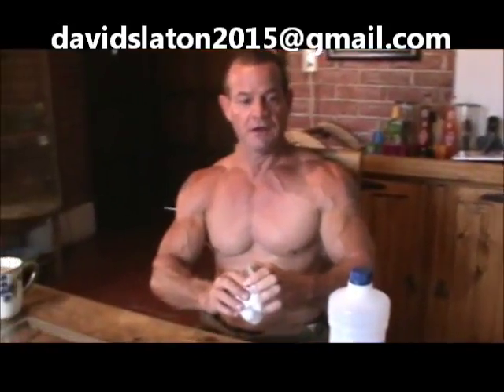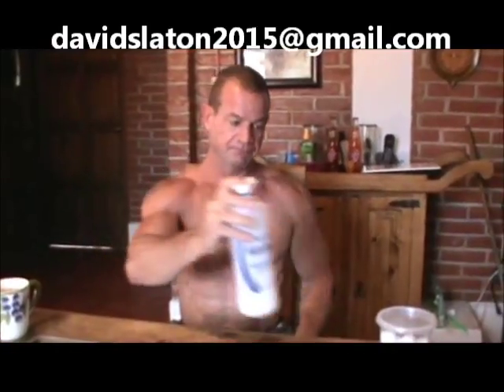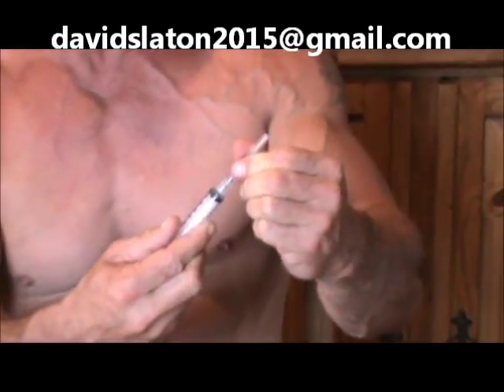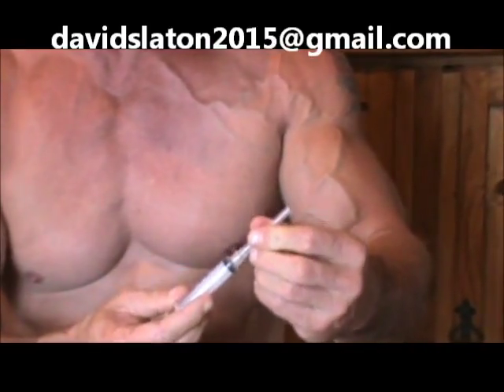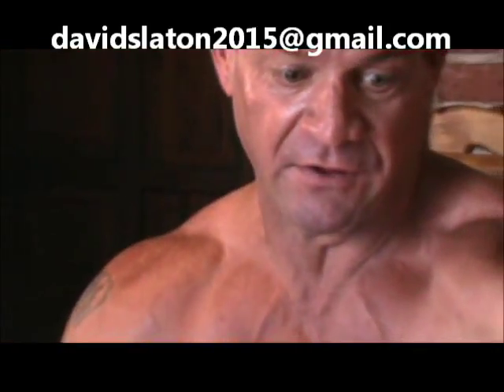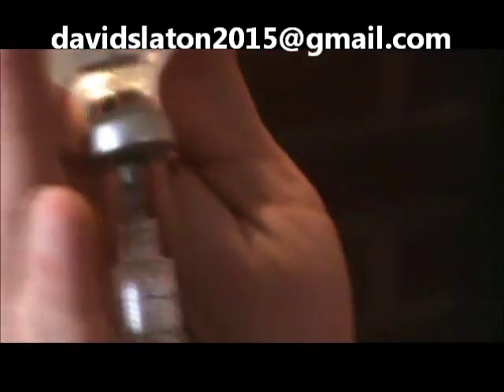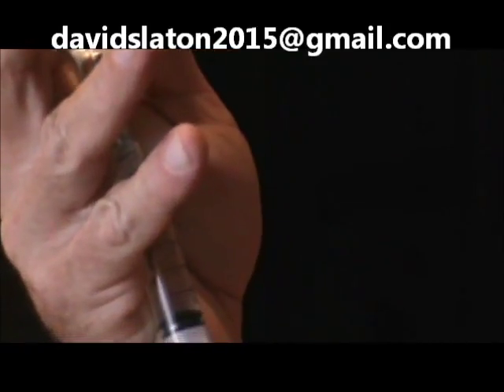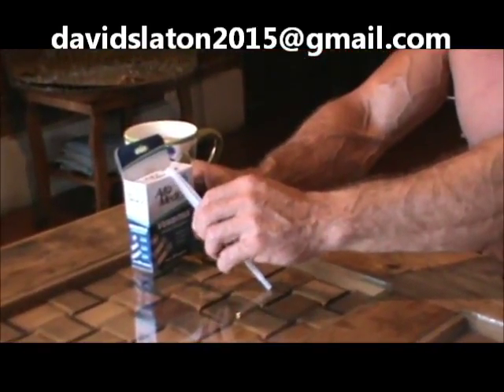how to prepare an injection